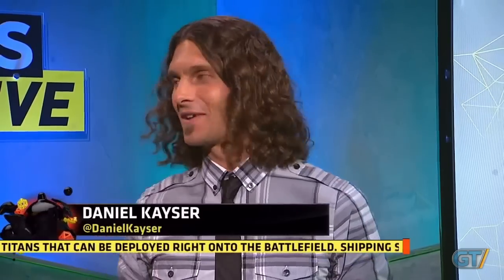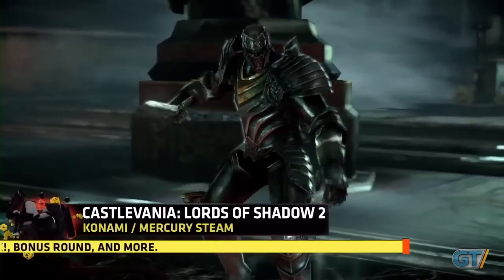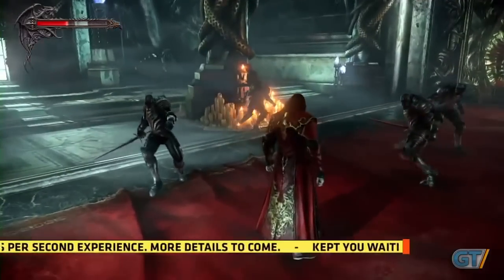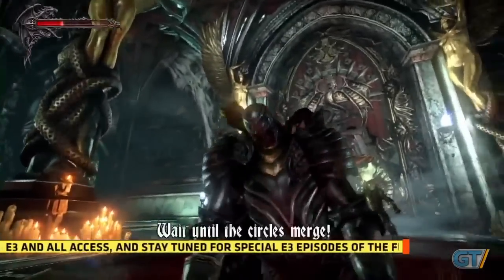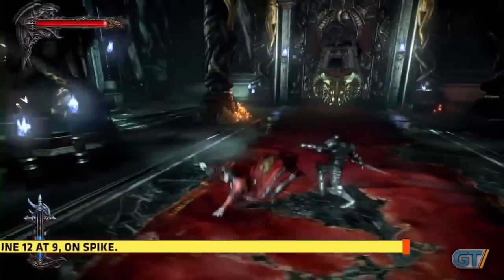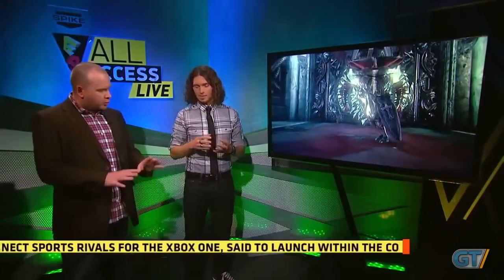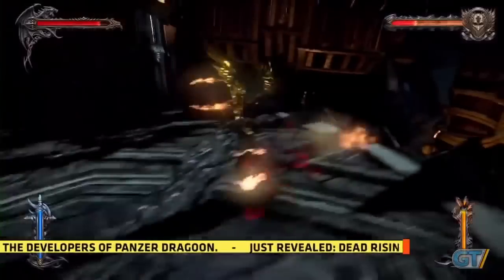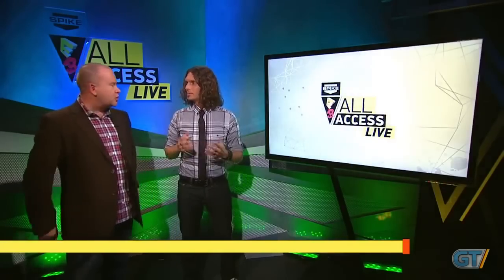Castlevania: Lords of Shadow 2 - RELOADED and BLACKBOX REPACK